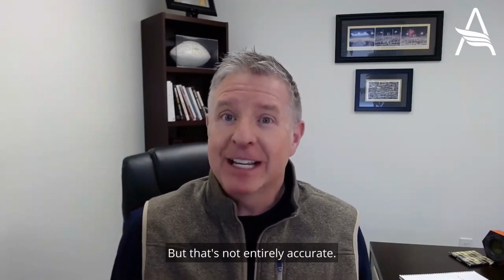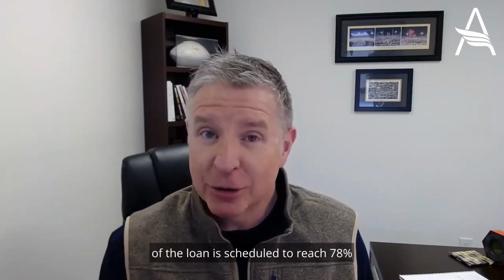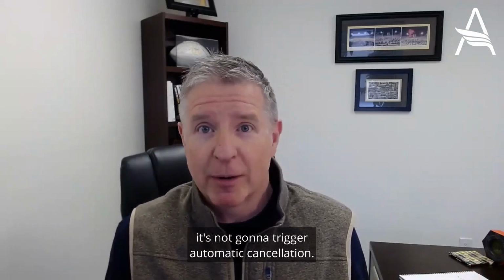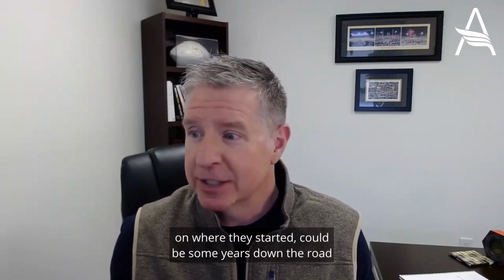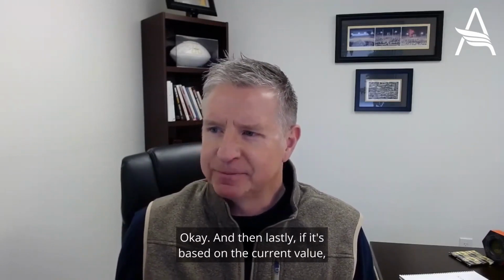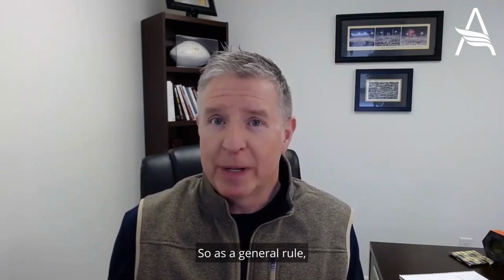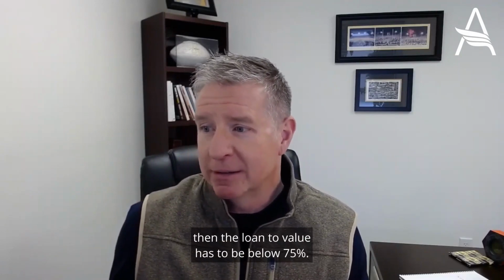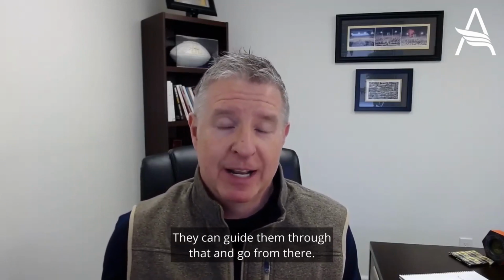How do you drop PMI?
Once you have 20% equity, you can drop PMI - right? Well, it's unfortunately not that simple.

Basically, you'll need to contact your loan servicer to find out when you can get rid of the PMI.

But watch this short video for some of the basics!